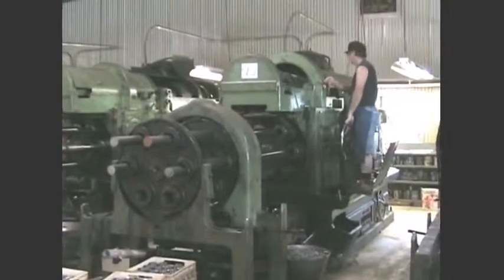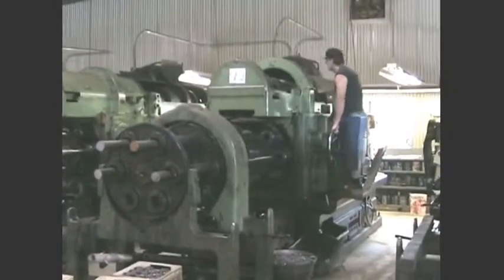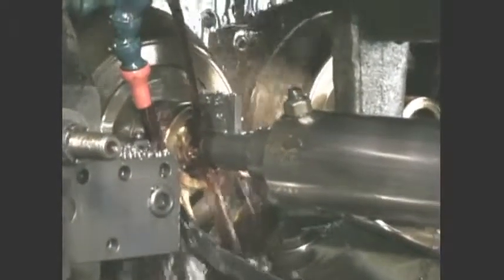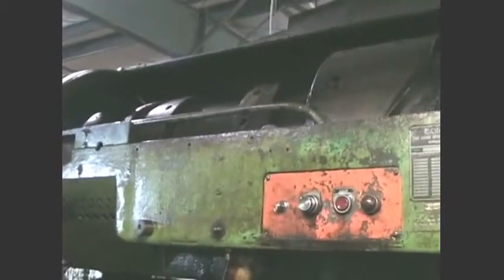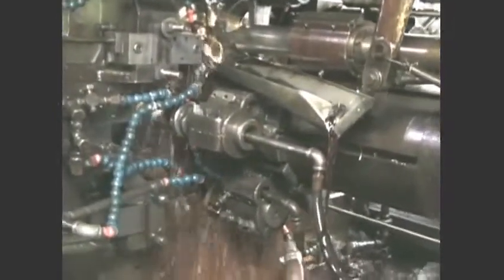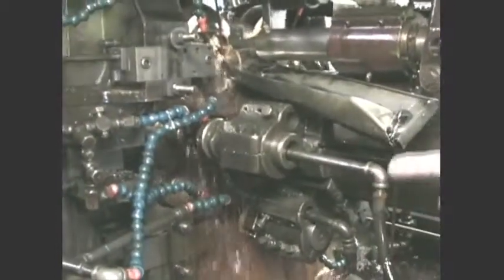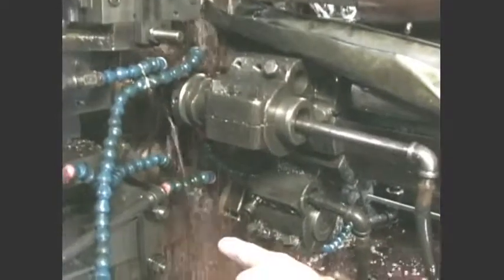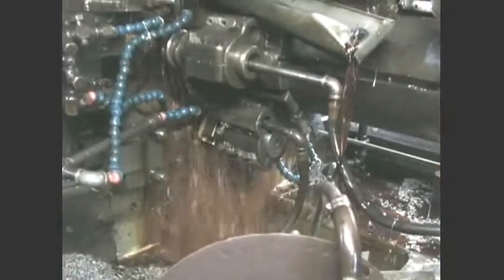Six Spindle Cone Automatic Lathe Short